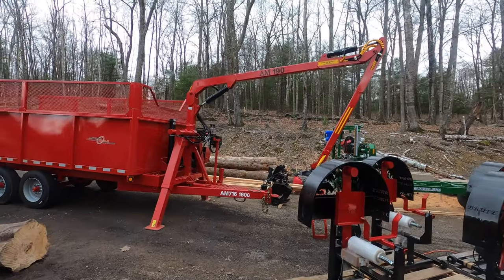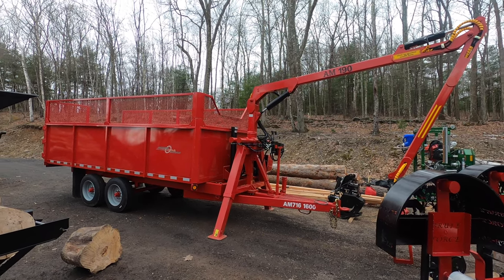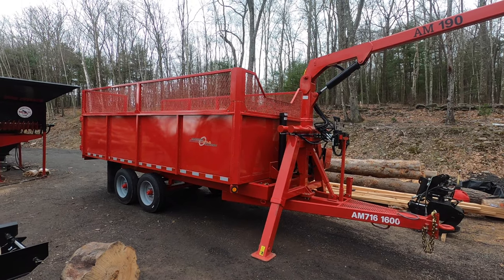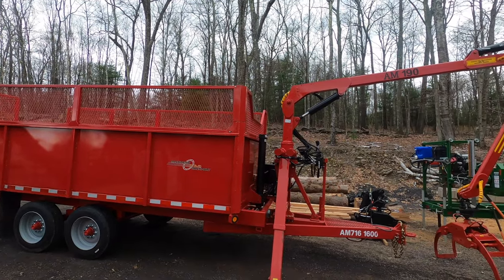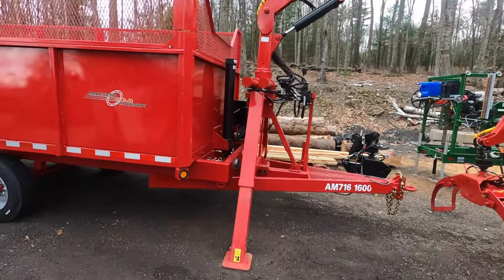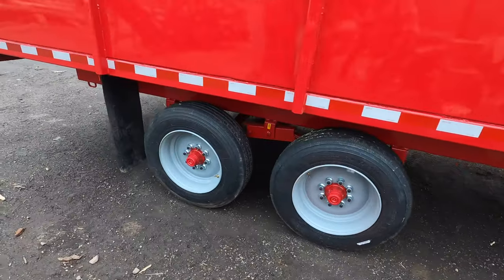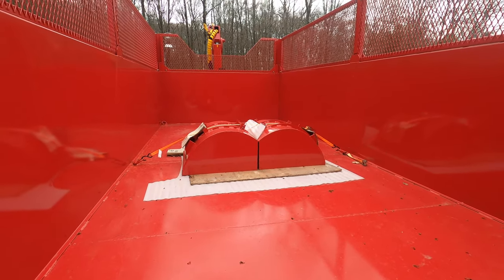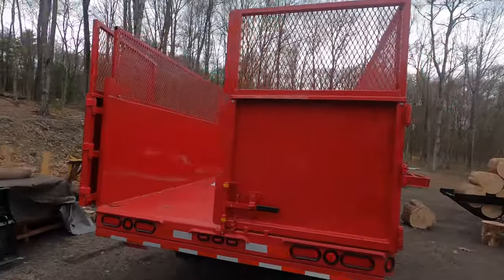09 AM716-1600 Big Red - Short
This one already belongs to a customer, just wanted to show it off. People always ask about the equipment in the background, so here it is!

Trailer:
- 7ft wide x 16ft long
- GVWR 16,000#'s with tandem 8k axles
- 17.5" wheels with load range "J" tires
- custom 36" solid sides vs the standard 24"

AM-190 Log Loader:
- 3,000# lift capacity at half reach
- 2,100# lift capacity at full extended reach
- Continuous rotator
- 48inch pass thru grapple